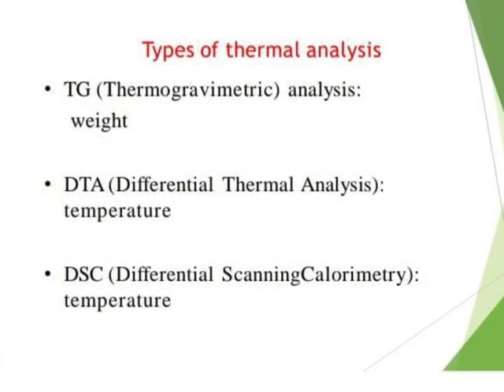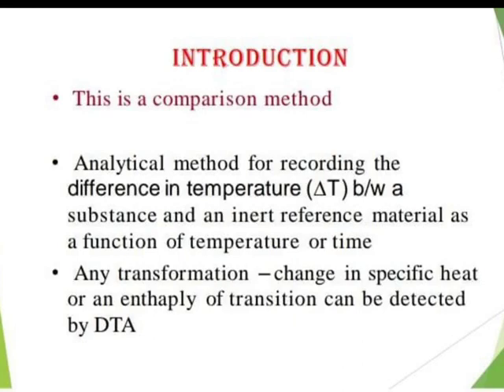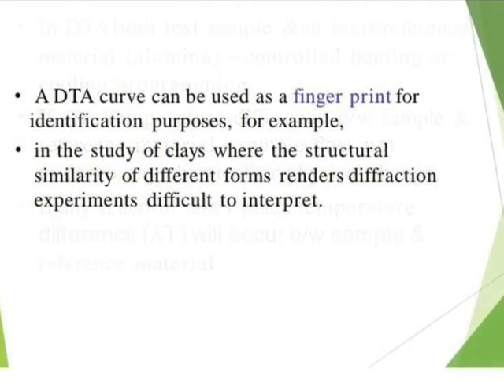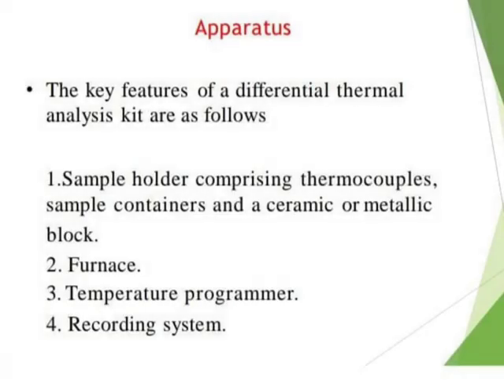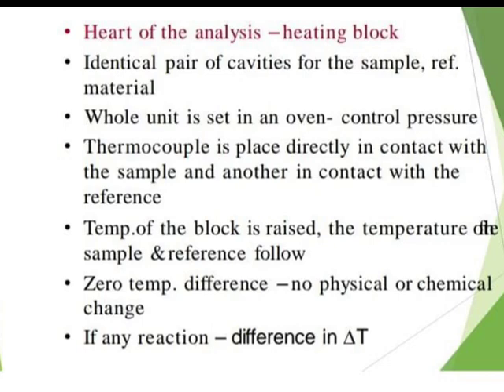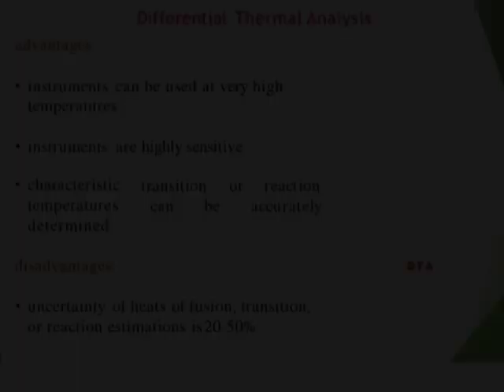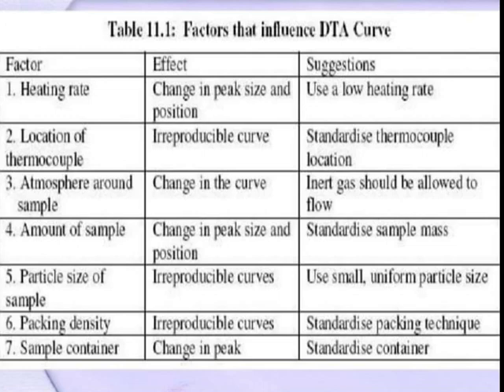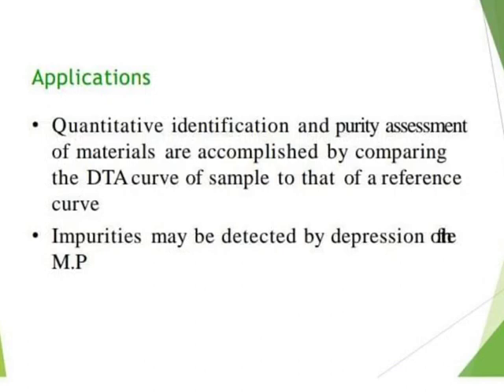22-23_E1B_G2_DTA